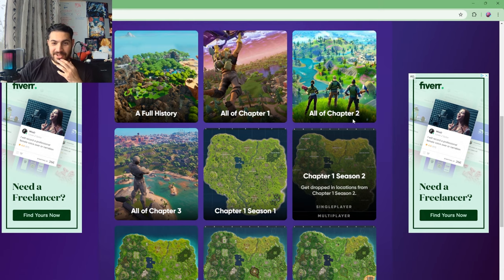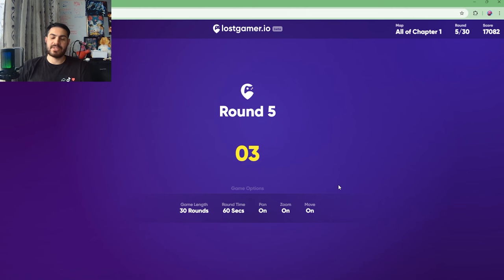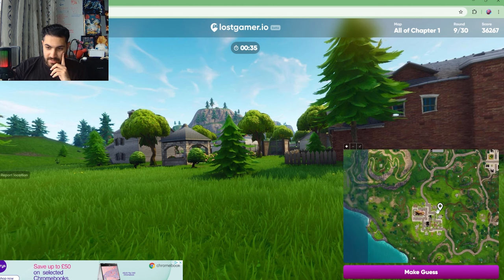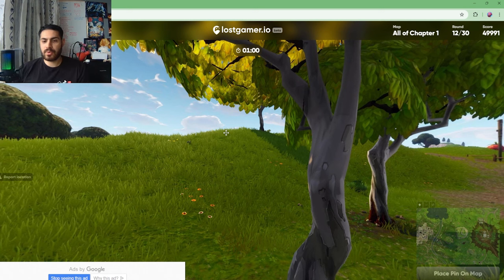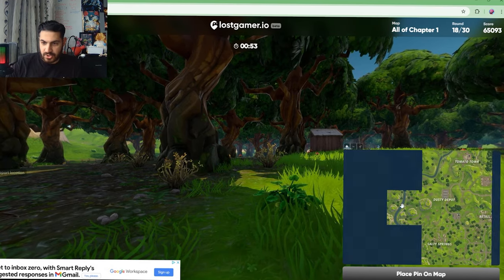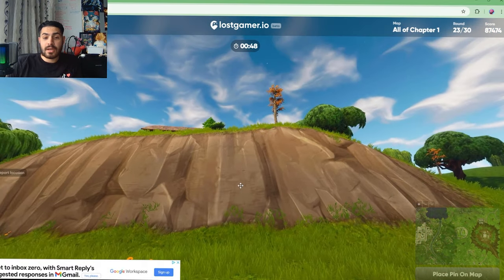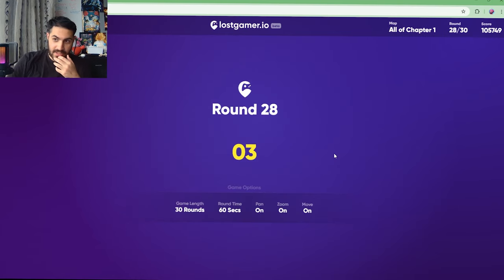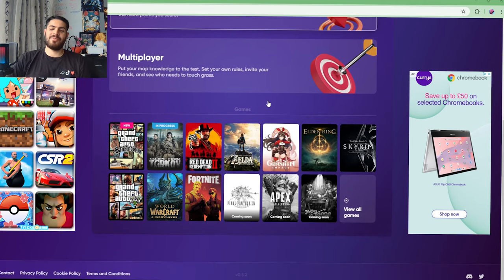Can You Guess Where This Is? Fortnite Geoguessr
Fortnite Geoguessr has been played by other streamers but never has the top score been beaten. I take on the world number one in this challenge! Watch for a Fortnite Geoguesser by a Fortnite Unreal player.

Creator code Akenzen